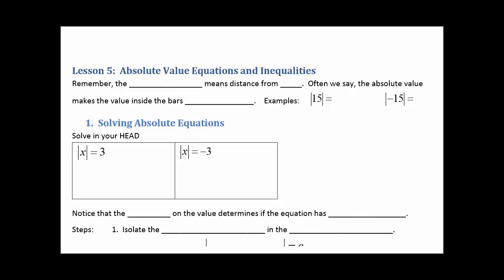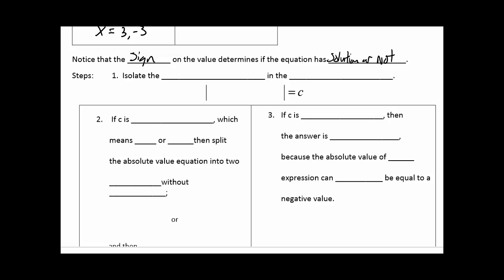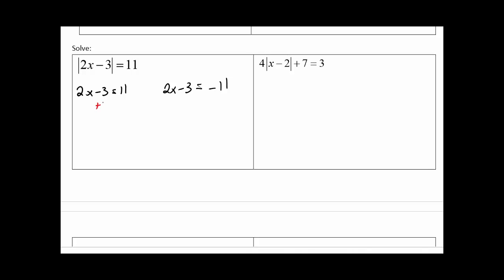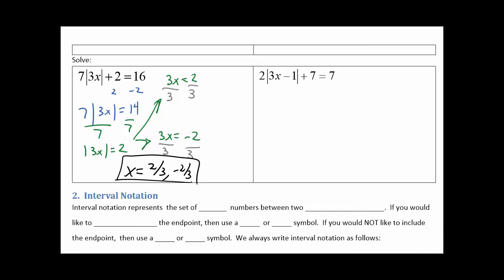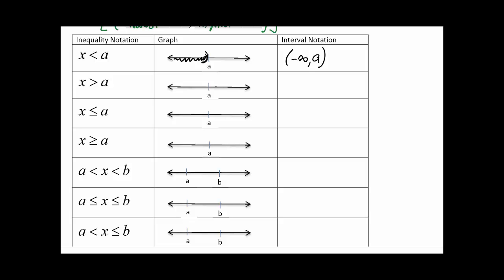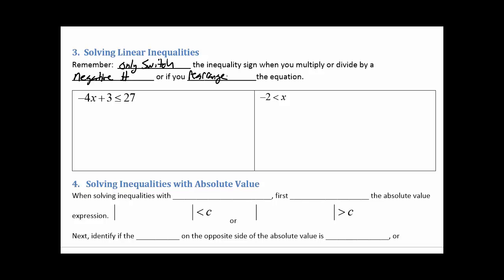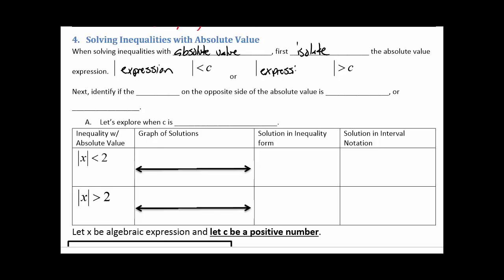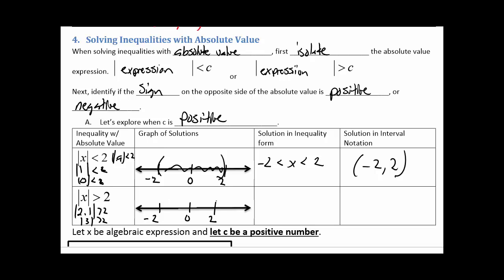lesson 5 part I